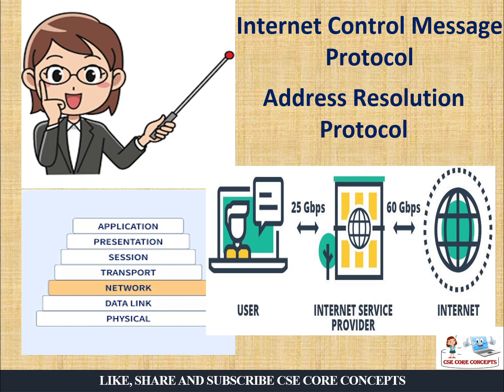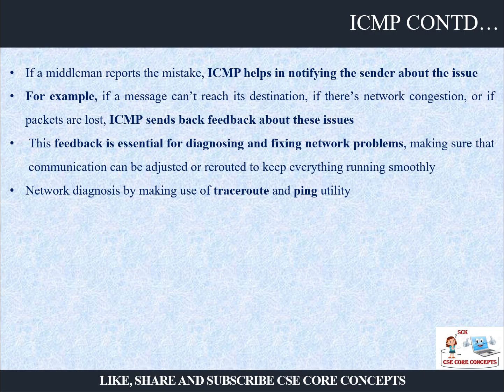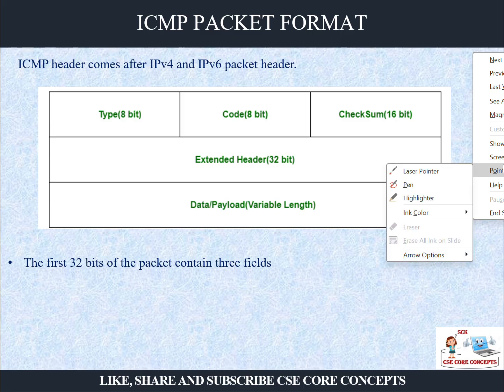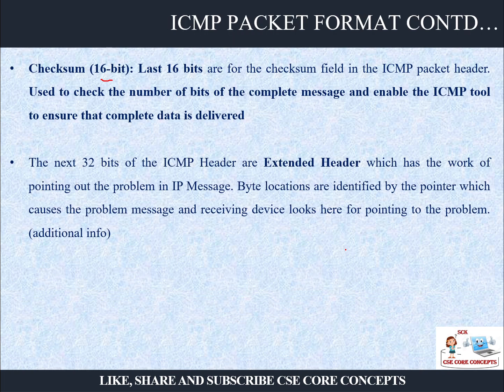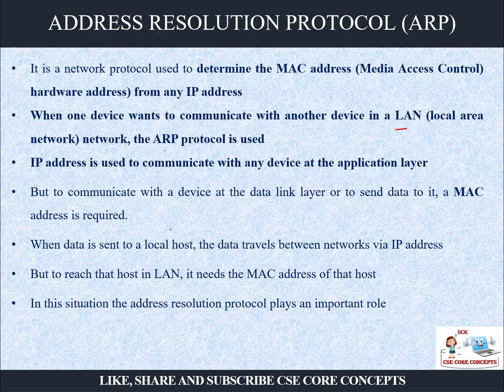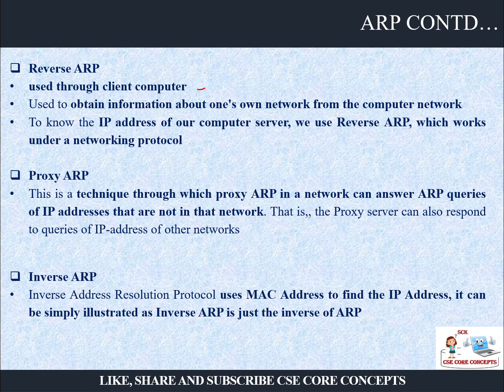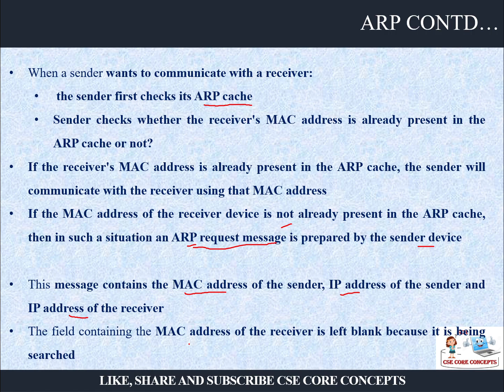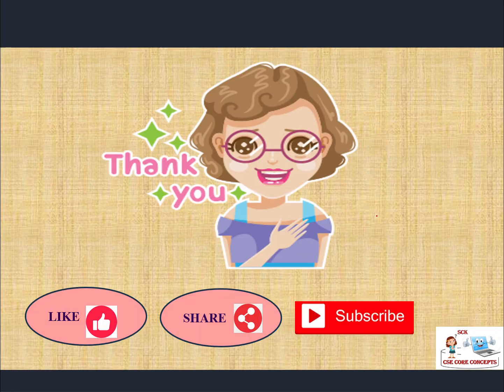Lec. 24 Internet Control Message Protocol and Address Resolution Protocol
This video explains two important protocols of the network layer: Internet Control Message Protocol and Address Resolution Protocol